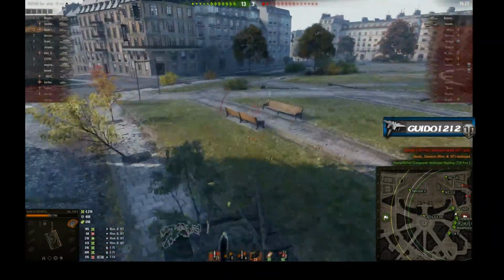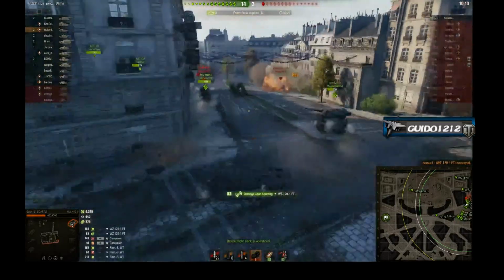Tactics Talk; Paris is the Same